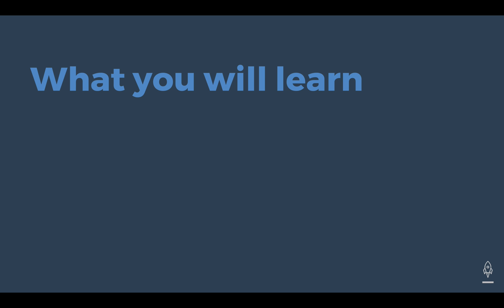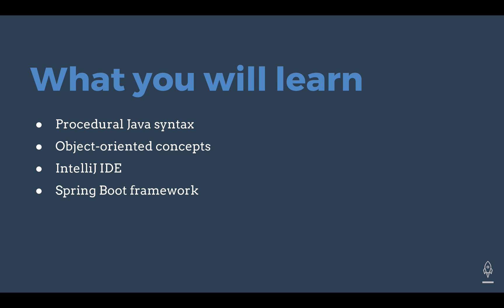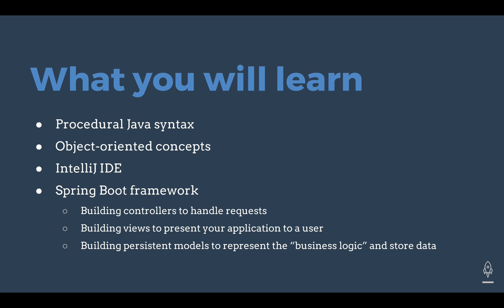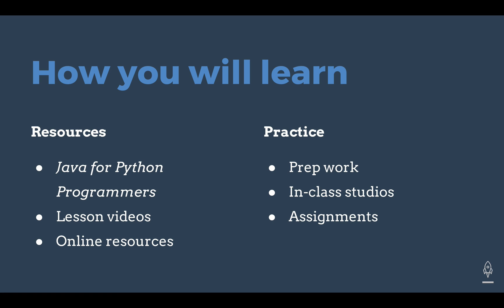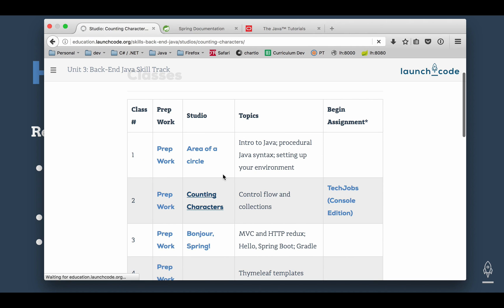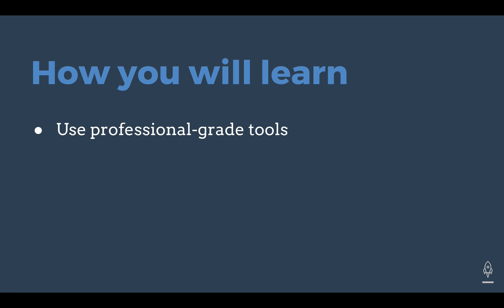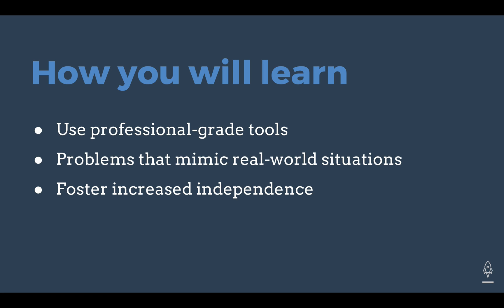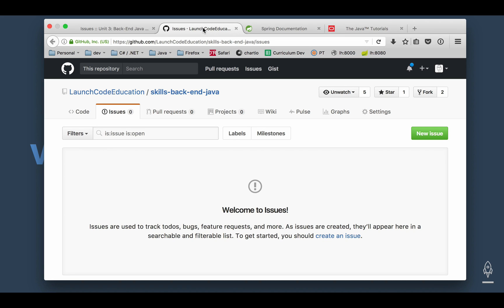Java Skill Track Overview